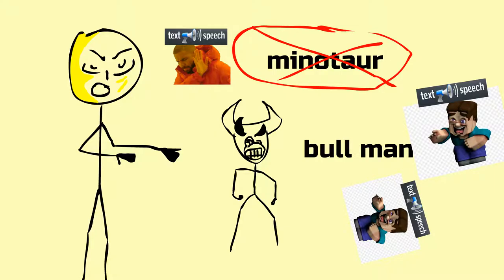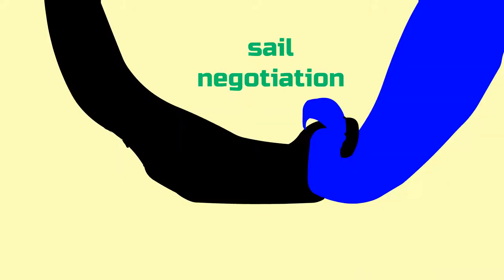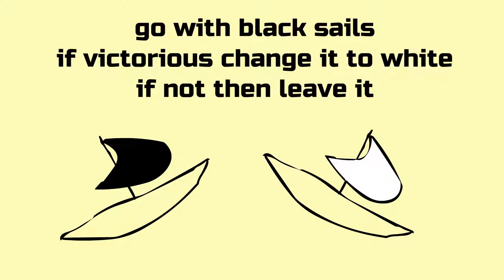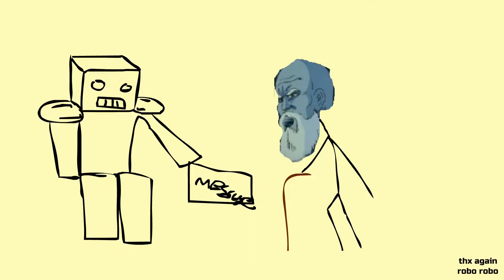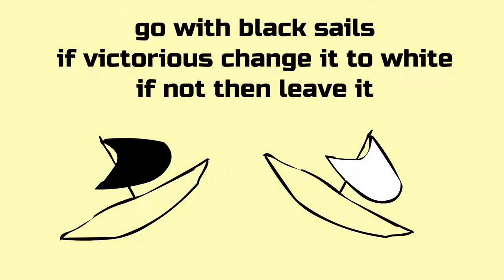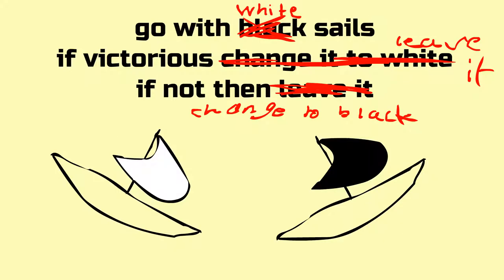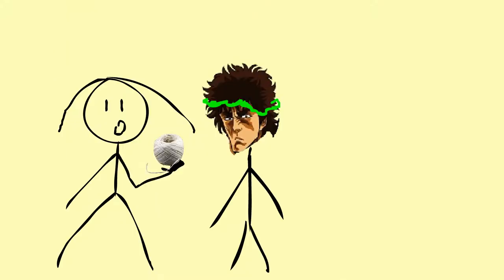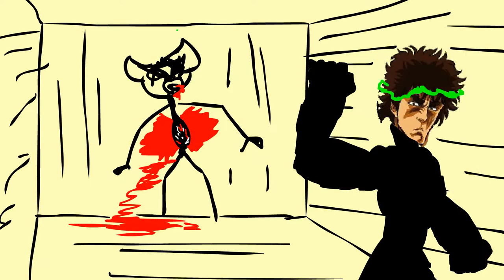why theseus and the minotaur is a stupid story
probably the most random idea i've _hade_ for a video
time to stop the puns